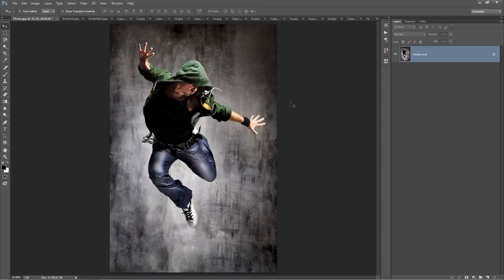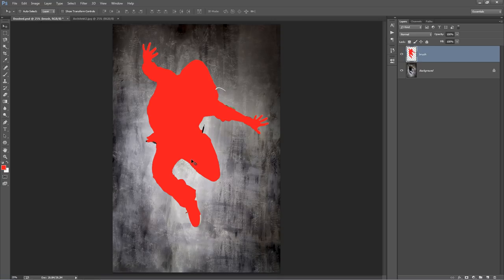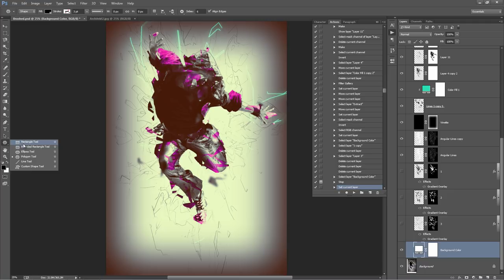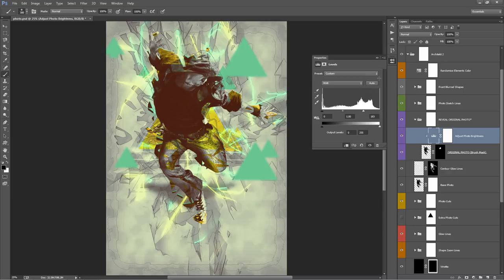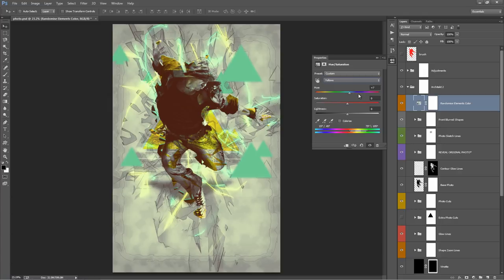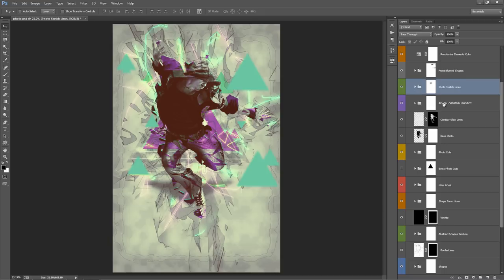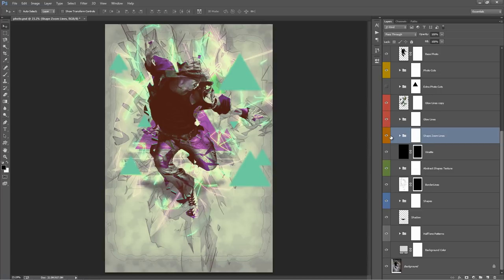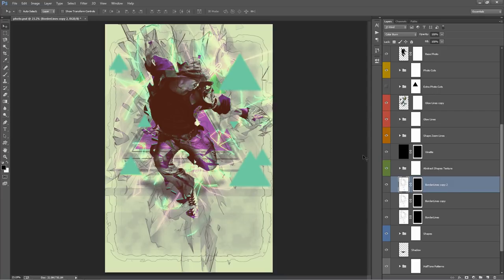Architekt 2 Photoshop Effect Tutorial | Automatically create digital art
This Photoshop tool will automatically create a modern abstract photo effect in Photoshop in under 2 minutes. Whether you are a Photoshop beginner or professional, this tool will save lots of time. The end result gives you a fully layered and well-organized PSD file that you can customize and also learn valuable visual effects compositing techniques from.